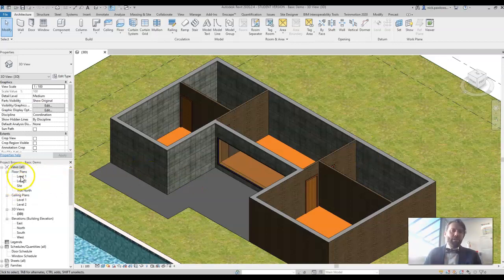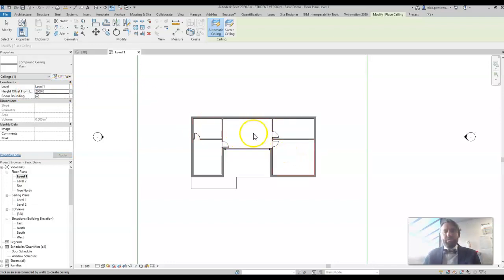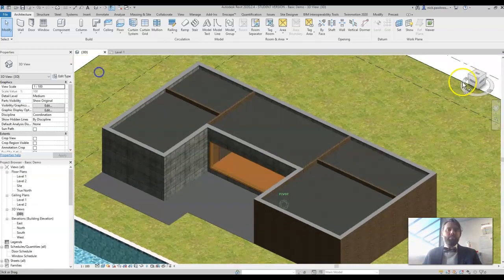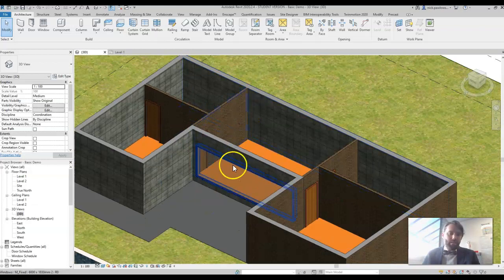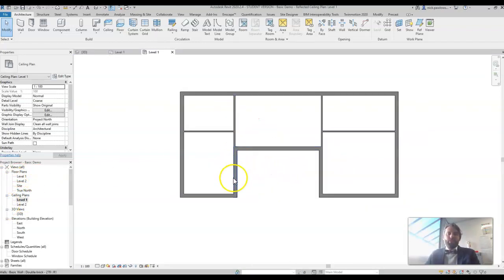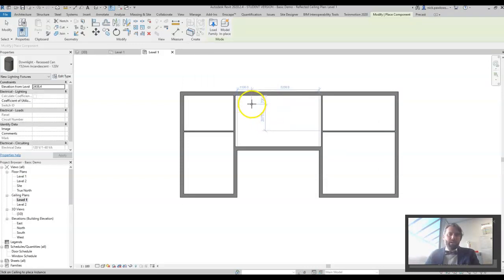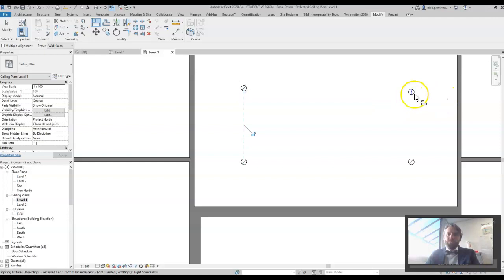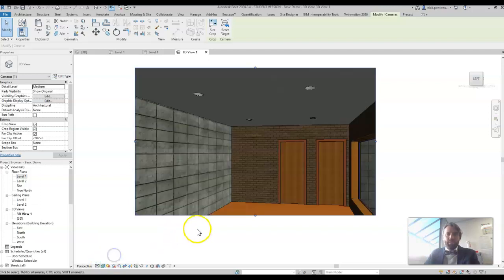Revit- Creating Ceilings and Lights